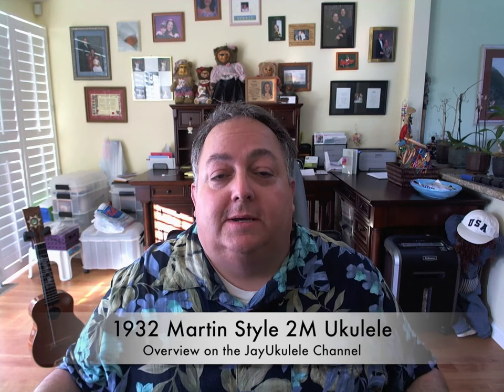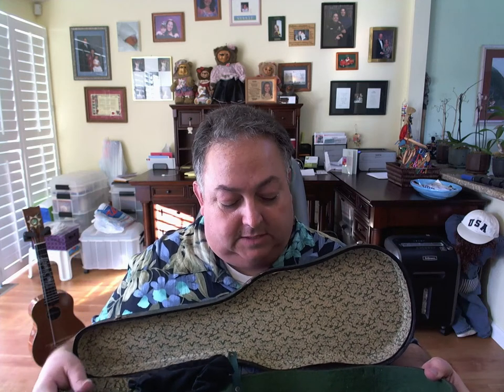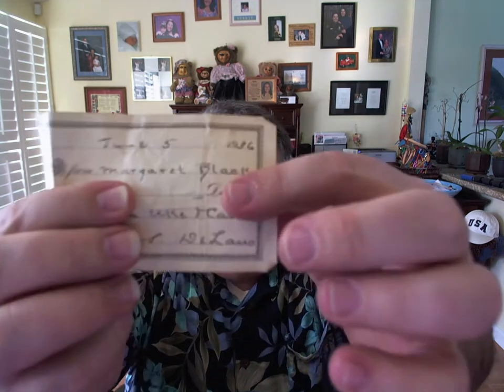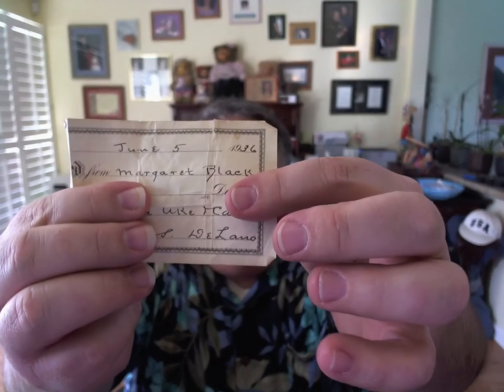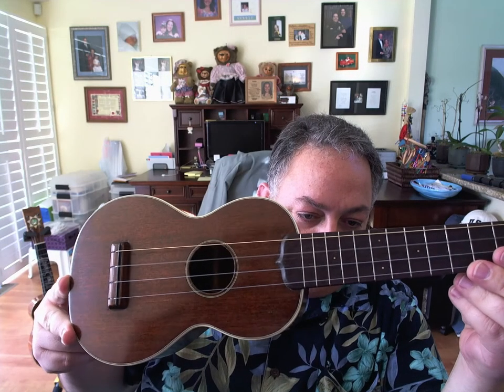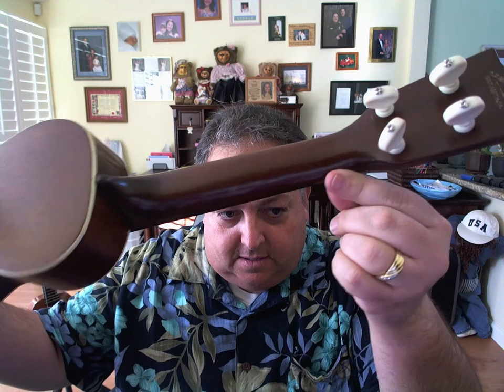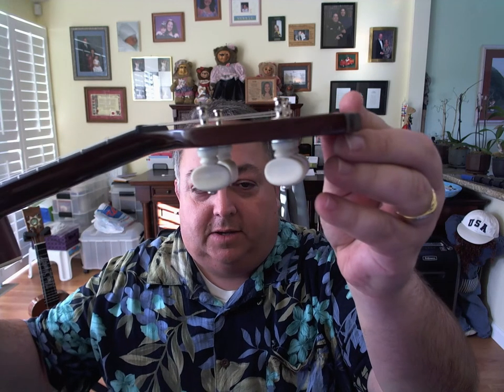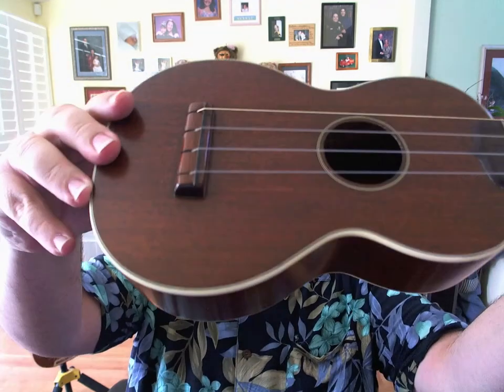1932 Martin 2M Soprano Ukulele - Review by Ukulele Jay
This little gem was found in the back storage room of a music store.  It had green fishing line and needed clean up but was mint.  I had played this with a high G for the past year and not being a high G person just put on a Fremont Soloist Polished Squeekless Low G string.  UBELIEVABLE!  The sound is incredibly richer and even fuller which sounds like a concert with a low G.

The wood is all quartersawn and perfectly straight grained which gives it incredible projection, tone and sustain as you can hear in the playing section at the end of this video.